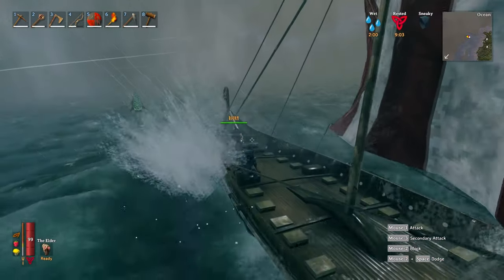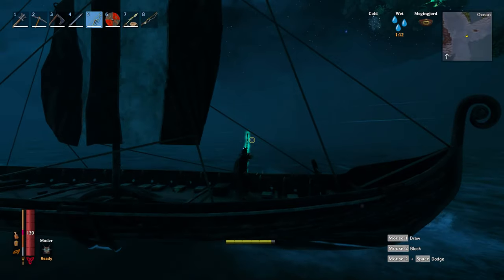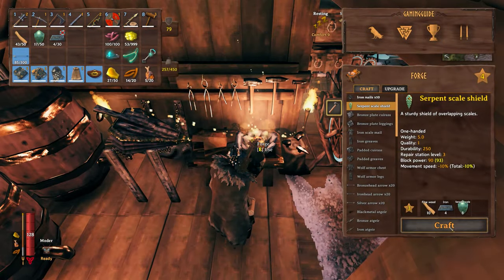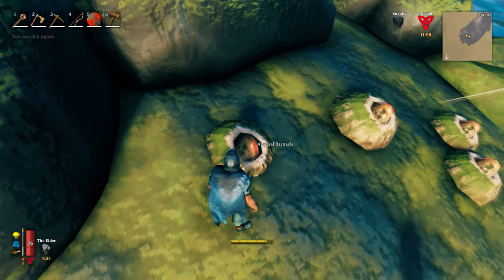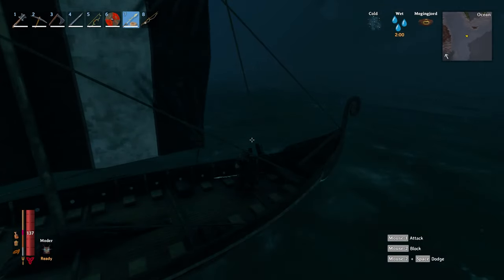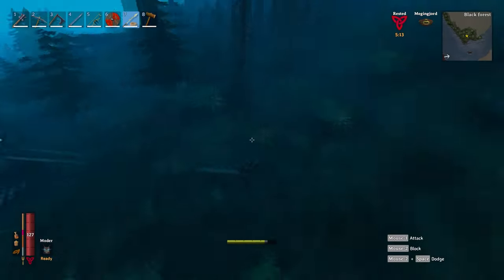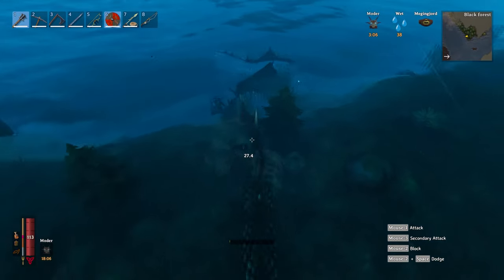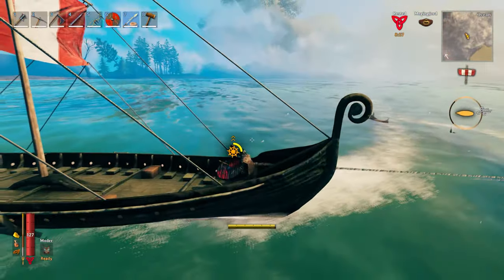Valheim Tips and Tricks #14 - How to kill the Sea Serpent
Valheim Tips and Tricks on how to kill the elusive sea serpent